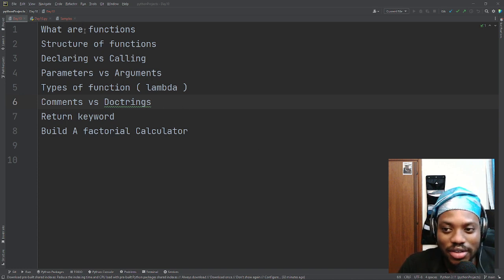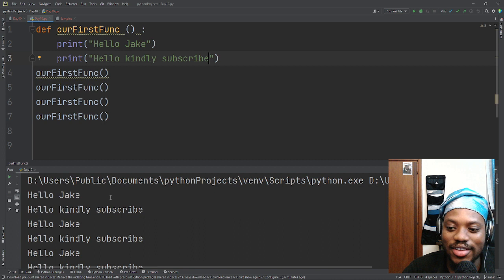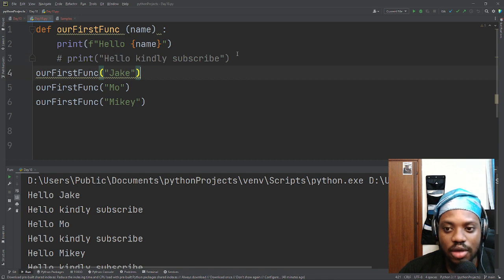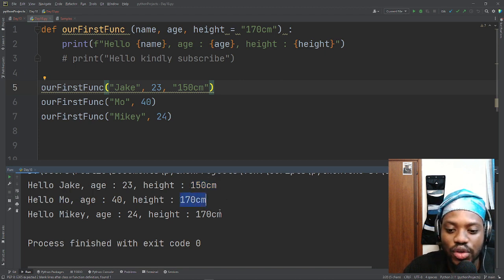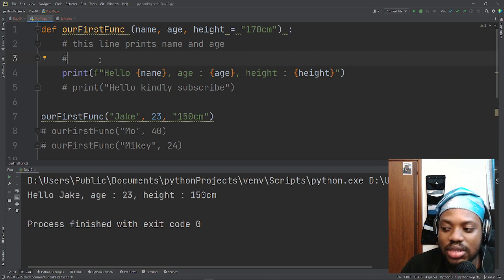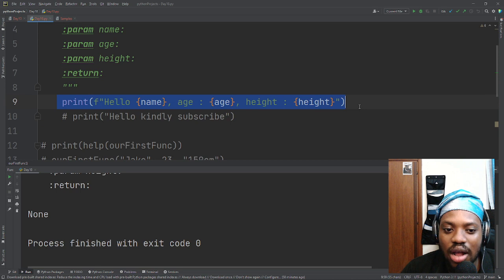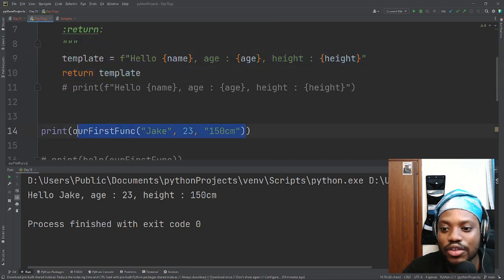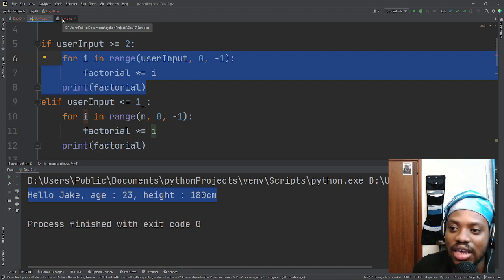LEARN FUNCTIONS IN PYTHON AND MORE - Python journey day10 🎉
HERE IS WHAT YOU ARE GOING TO LEARN  🎯:
What are functions
Structure of functions
Declaring vs Calling
Parameters vs Arguments
Types of function ( lambda )
Comments vs Doctrings
Return keyword
Build A factorial Calculator